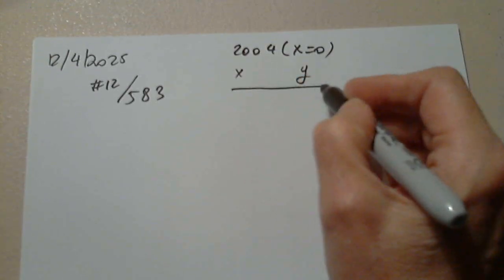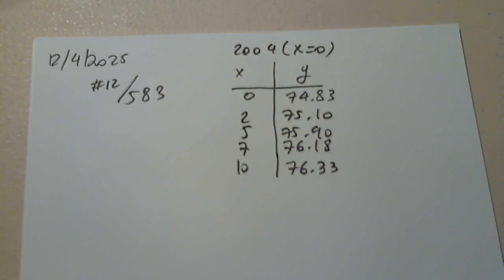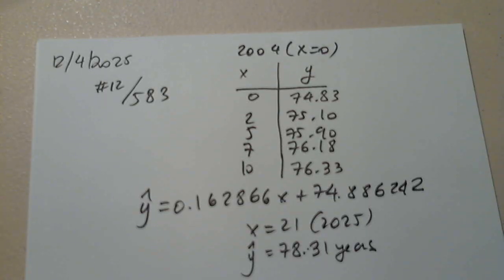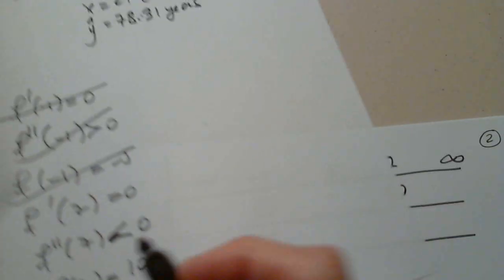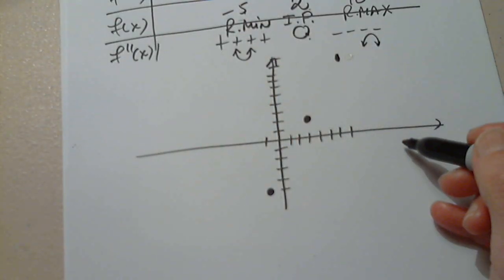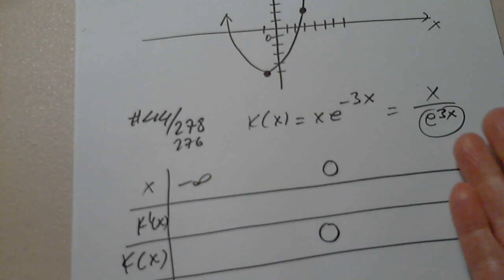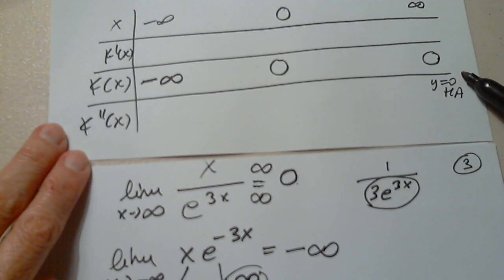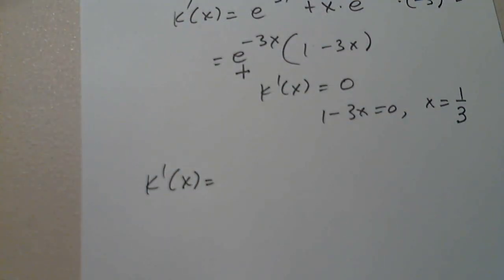MAT 230 FIN EX REV DEC 4 PART 1